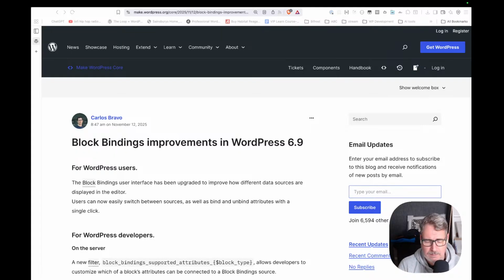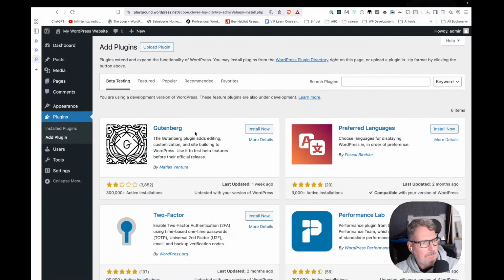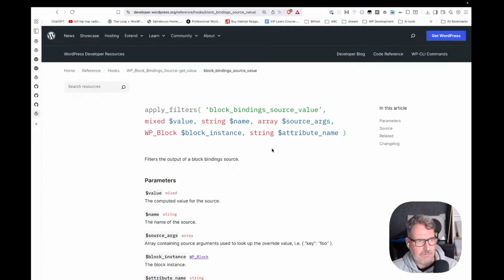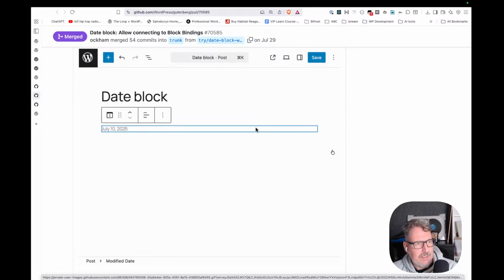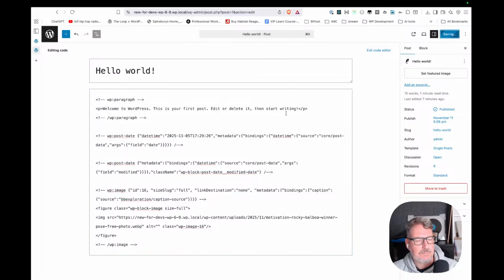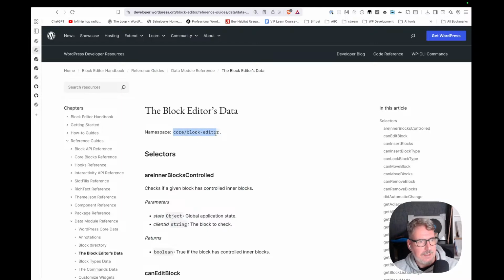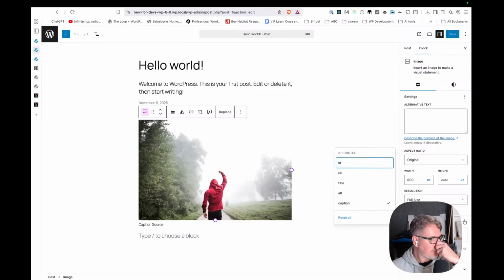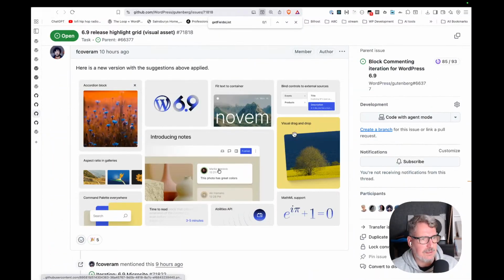What's new for Devs in Wp 6.9: Block Bindings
Let's explore the new updates coming for Block Bindings in WordPress 6.9

04:39 Setting up WordPress 6.9 RC1 in playground to test date block binding changes
06:38 Testing backwards compatibility of date and modified date blocks between WordPress 6.8 and 6.9
13:36 Creating a local WordPress plugin to explore the new block bindings source value filter
18:21 Examining block binding sources and debugging filter parameters
23:10 Exploring block binding filter output and debugging source values
29:12 Testing date block binding source configuration and markup changes
37:20 Setting up custom block binding source registration in PHP plugin
44:12 Creating image block with custom caption binding source
51:56 Testing caption attribute binding and enabling caption display
58:12 Confirming image caption block binding functionality works correctly
1:23:32 Exploring block binding JavaScript utilities and API access methods
1:28:00 Examining WordPress blocks API and block binding source registration
1:32:32 Investigating get fields list property for custom source UI integration
1:44:32 Attempting to register custom block binding sources via JavaScript console